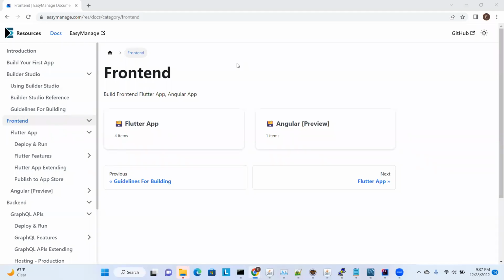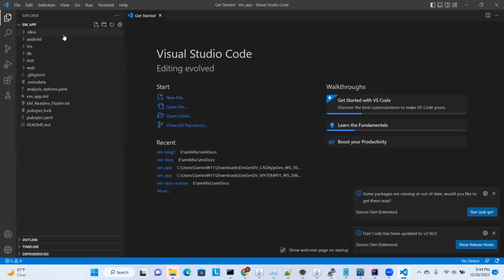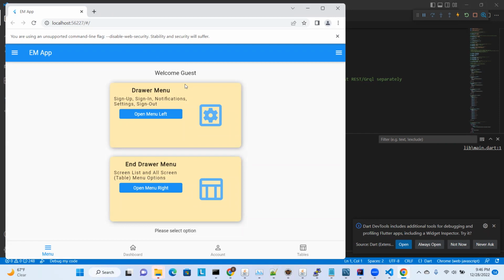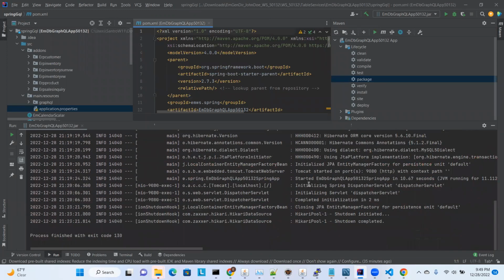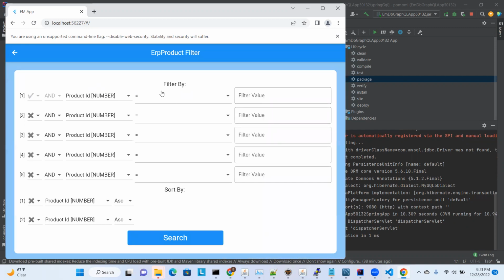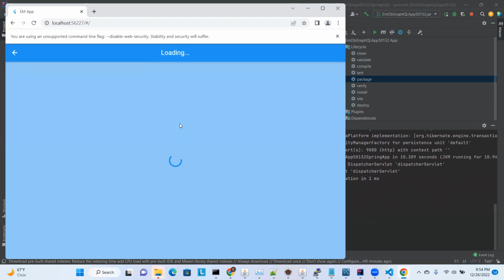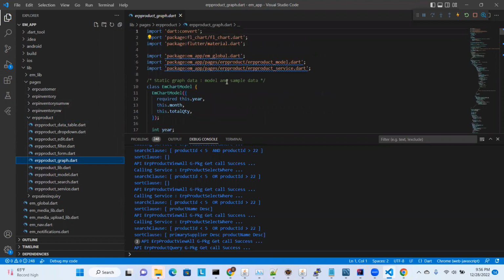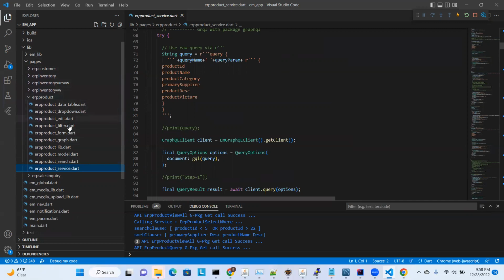Flutter App Deploy & Run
Build Full-Stack: Flutter App Deploy & Run